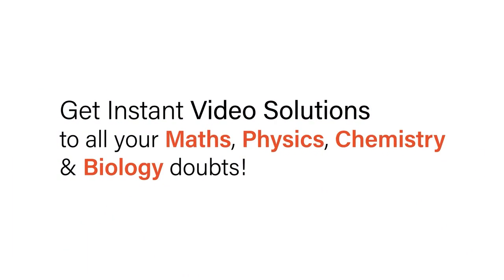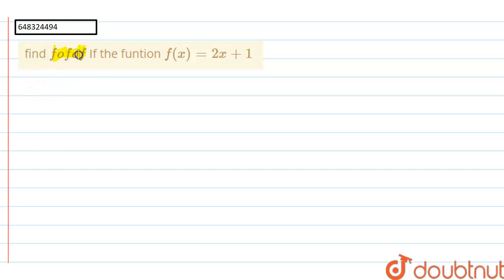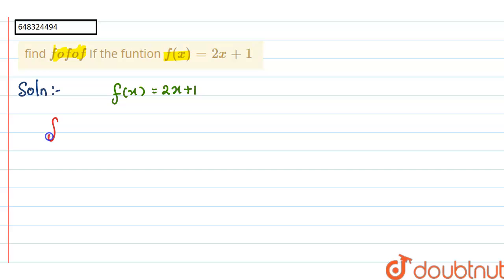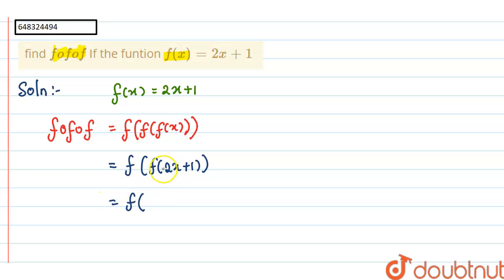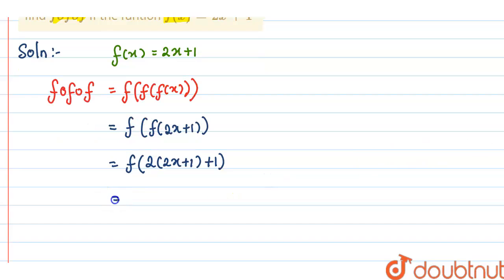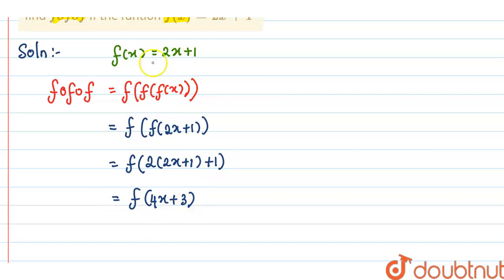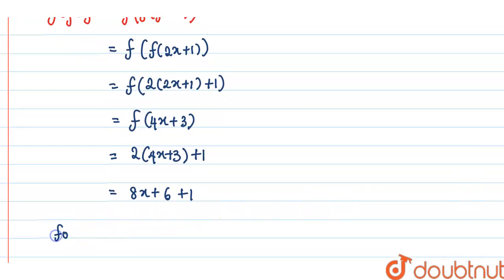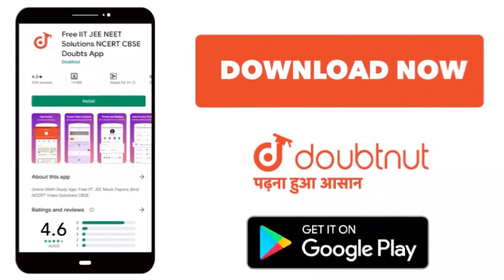find fofof If the funtion f(x)=2x+1 | 12 | THEORY OF EQUATIONS | MATHS | AAKASH SERIES | Doubt...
find fofof If the funtion f(x)=2x+1
Class: 12
Subject: MATHS
Chapter: THEORY OF EQUATIONS
Board:IIT JEE

👉 Have Any Query? Ask Us.